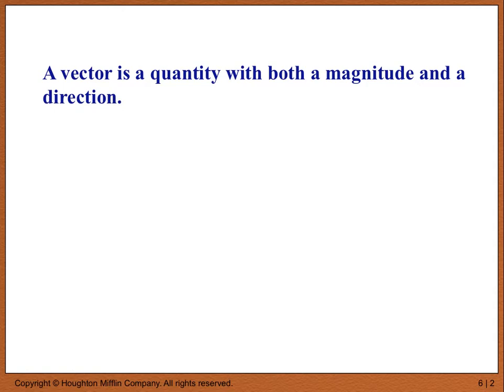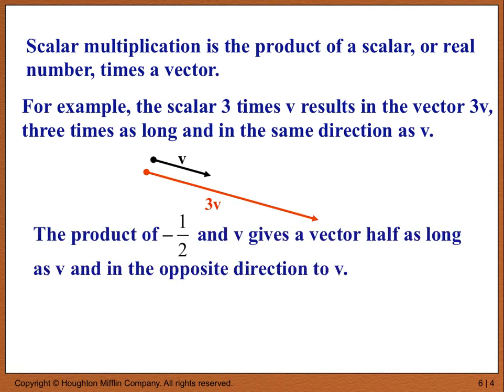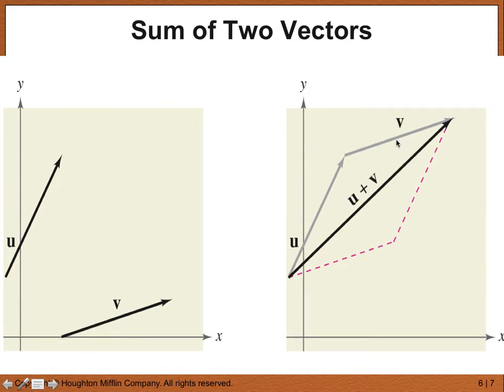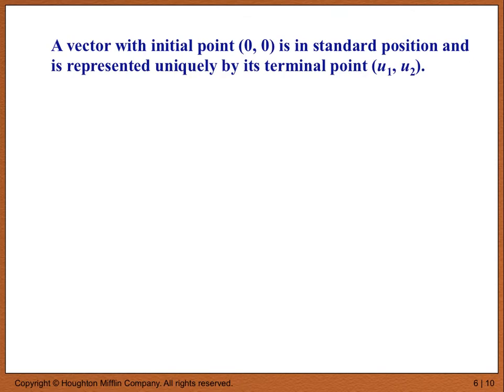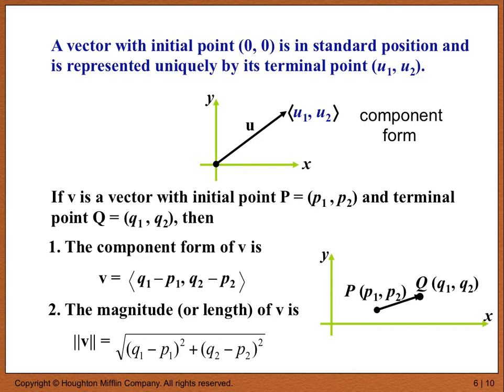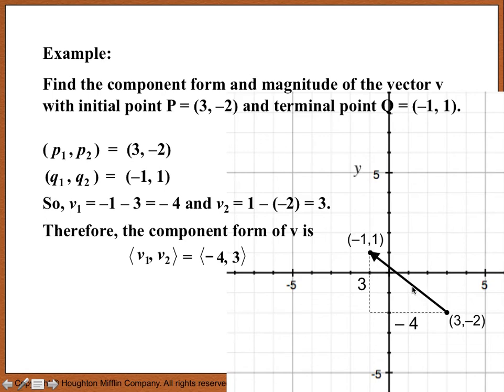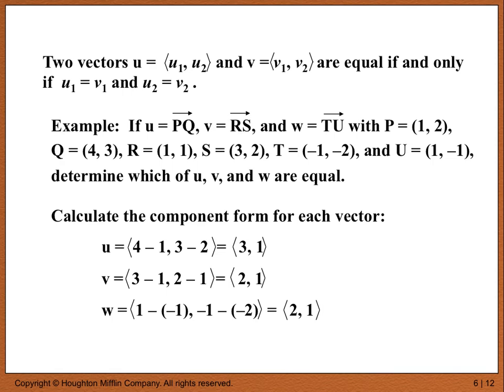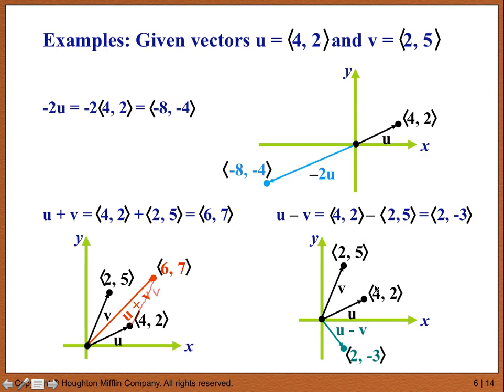6 3 A